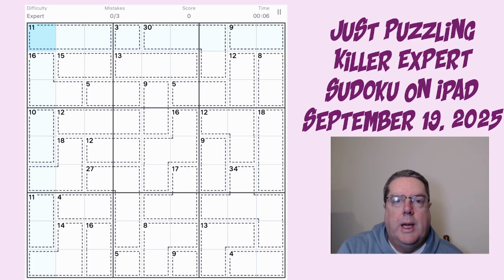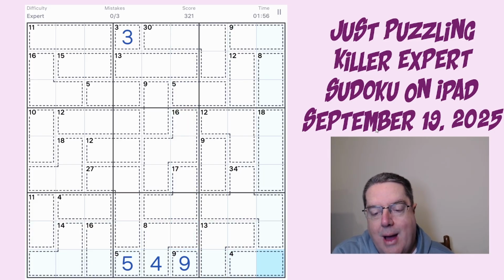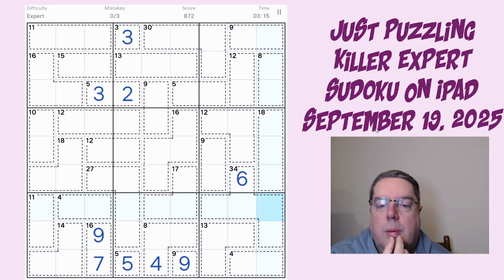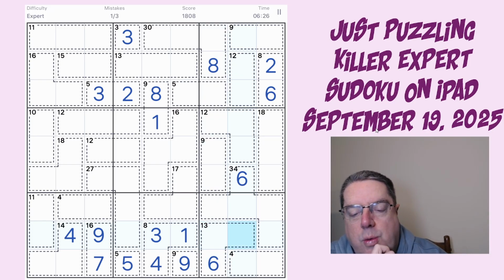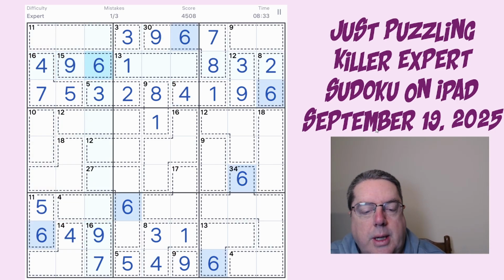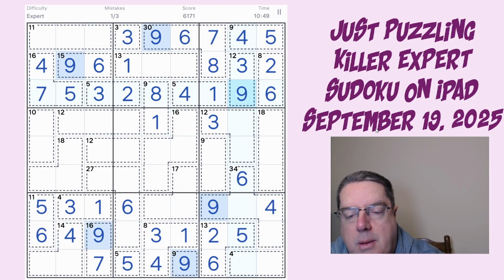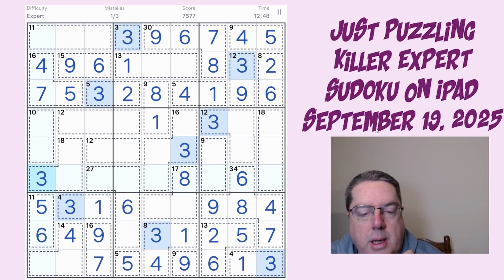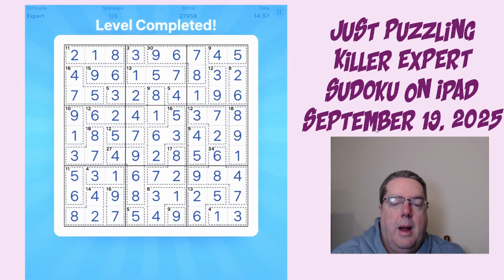Learning Killer Sudoku By Doing and Explaining | September 19 2025